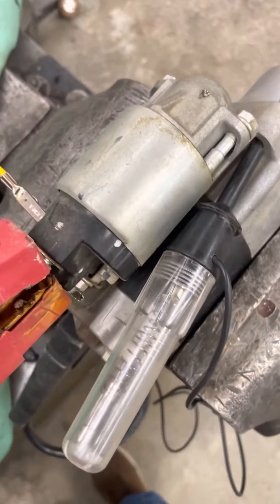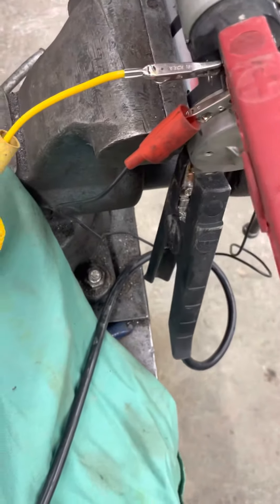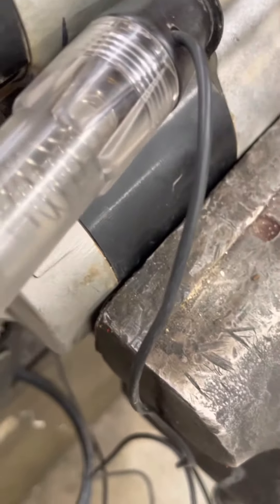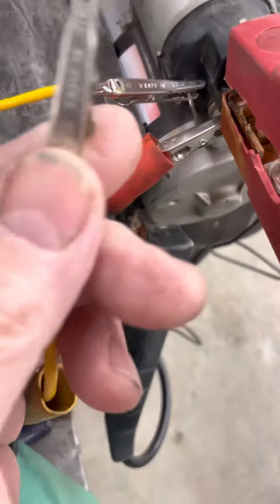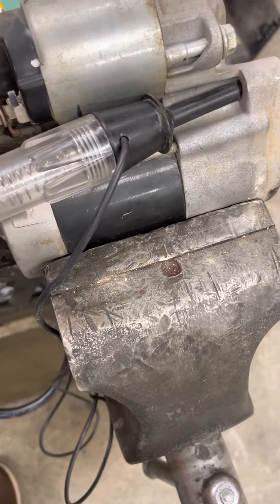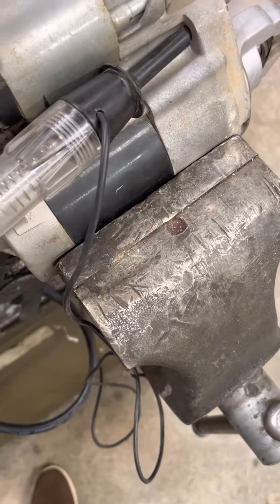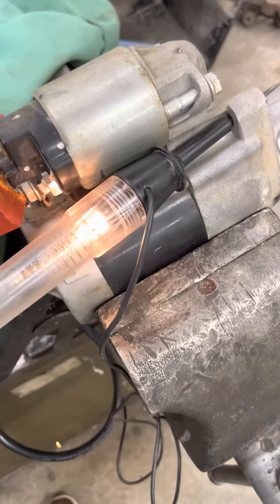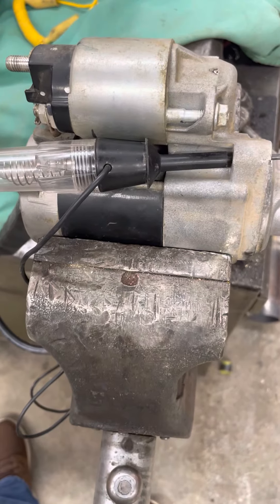Starter and solenoid testing hustler ZTR super Z Kawasaki engine￼Kawasaki grass eating machine The￼